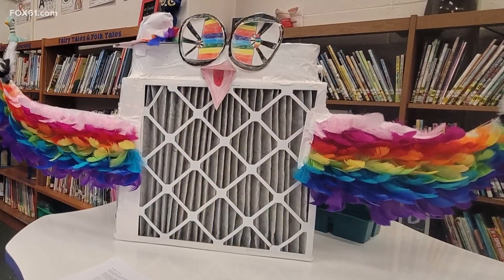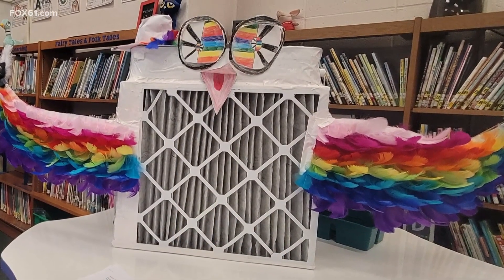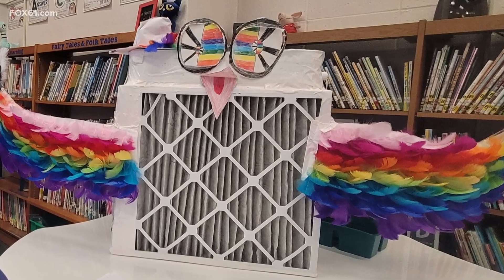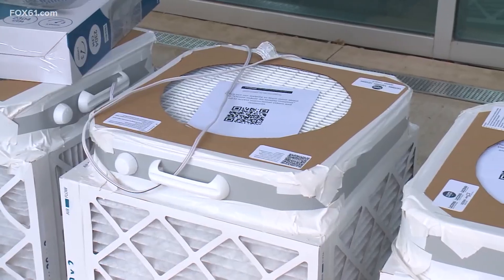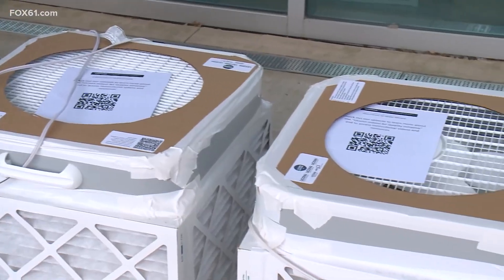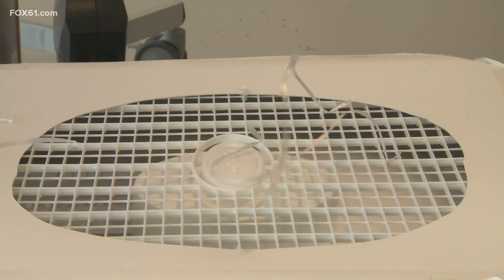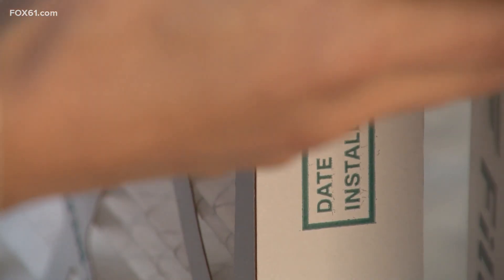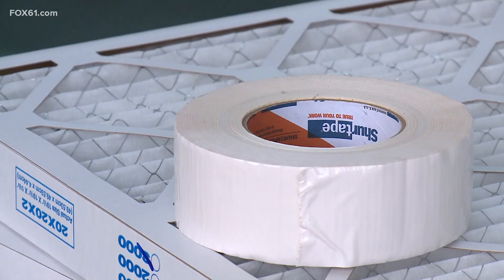Fanning forward | State Bond Commission in CT approves $11.5 million for Do-It-Yourself Air Filters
Researchers say these air filters can remove 97% of infectious aerosols, such as cold and COVID-19 viruses, from aging Connecticut classrooms that lack ventilation.